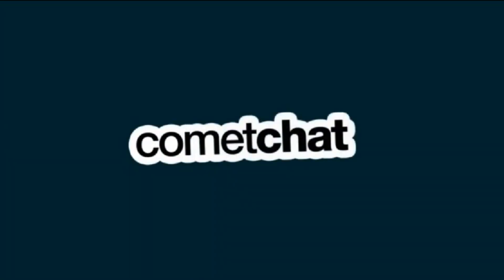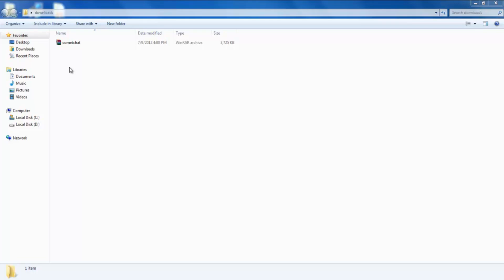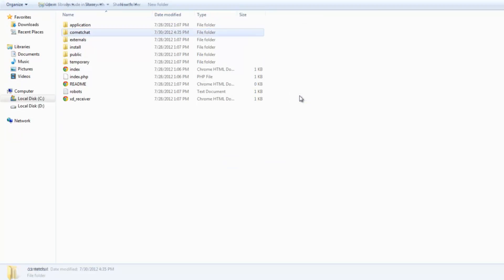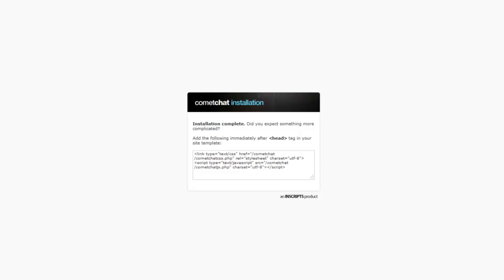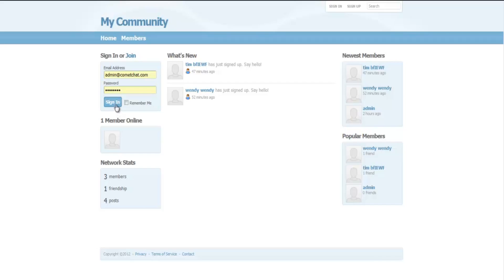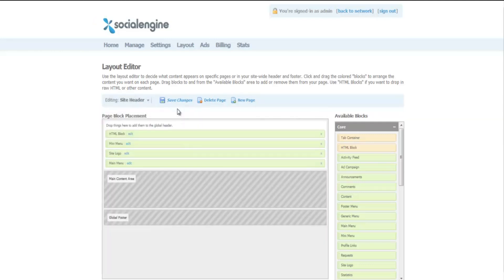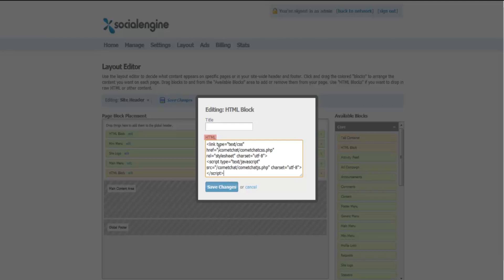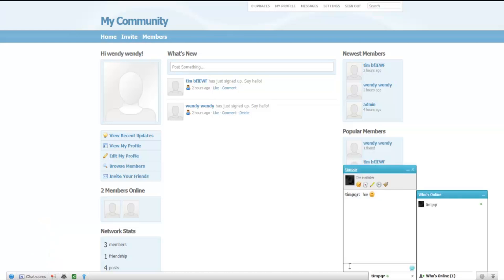How to install CometChat with SocialEngine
Installation of CometChat will take you only a few minutes! CometChat integrates seamlessly with SocialEngine.